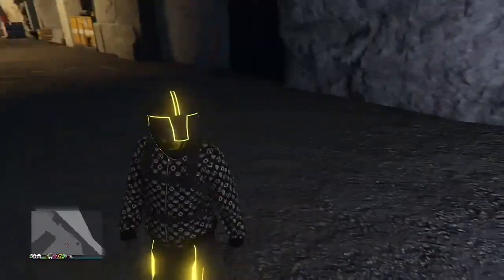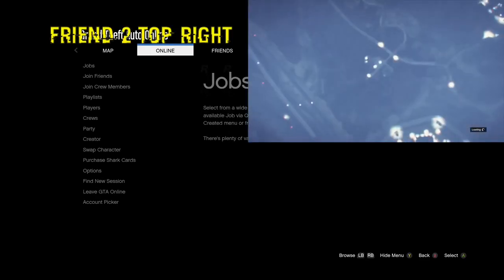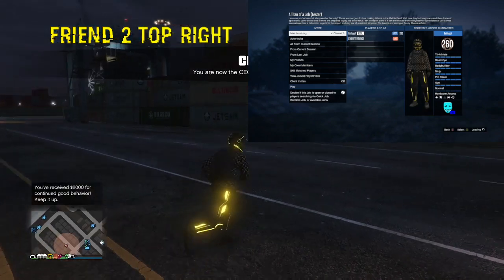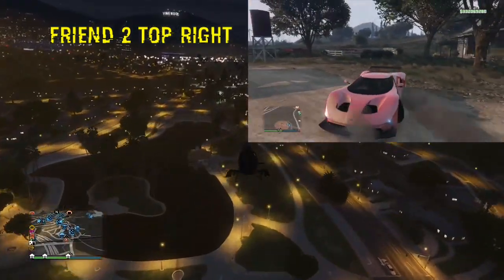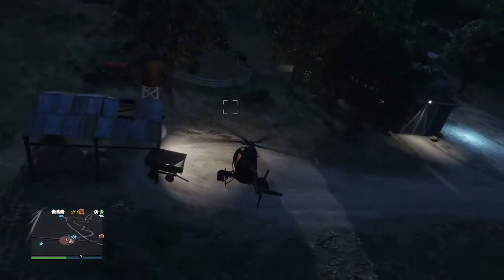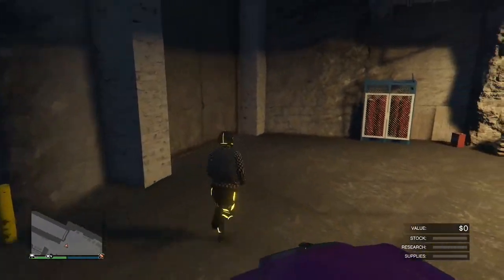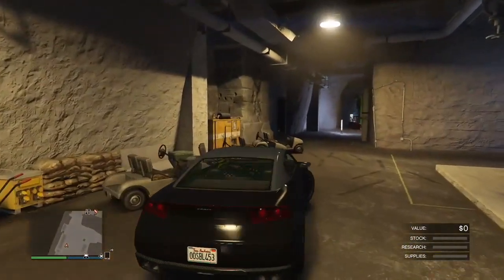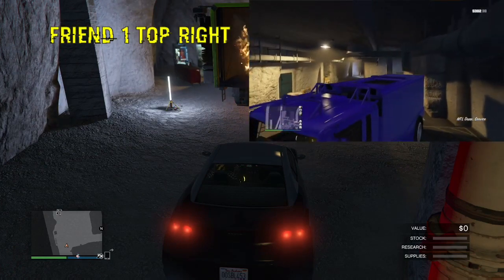*MONEY GLITCH*GC2F*UNLIMITED MONEY GLITCH*CAR DUPLICATION GLITCH*GIVE CARS TO FRIENDS GTA 5 ONLINE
THIS BRAND NEW ROLLEEZY VIDEO IS THE LEGENDARY GIVE CARS TO FRIENDS OR GLITCH OR ALSO KNOWN AS THE GC2F GLITCH. IT IS A CAR DUPLICATION GLITCH THAT CAN ALSO BE USED TO DUPLICATE CARS OR YOUR FRIENDS. YOU CAN GET RETROS TO SELL OR YOU CAN GET MODDED CARS TO COLLECT. THIS IS THE NEW WORKAROUND FOR THIS UNLIMITED MONEY GLITCH AND GIVE CARS TO FRIENDS GLITCH. THE OLD METHOD OF GETTING THE FRIENDS CAR IN THE BUNKER HAS BEEN PATCHED SO THIS IS THE UPDATED AND WORKING METHOD! ENJOY!

FOUNDERS
KILLER GAMING
CELESTIAL GAMING
Macclefield UK
SALEMS350G
ZASAR909

QUESTIONS?? REQUESTS?!?

THIS IS IT ATM